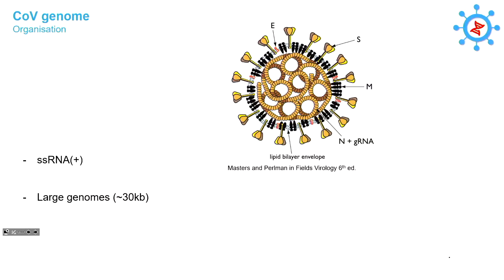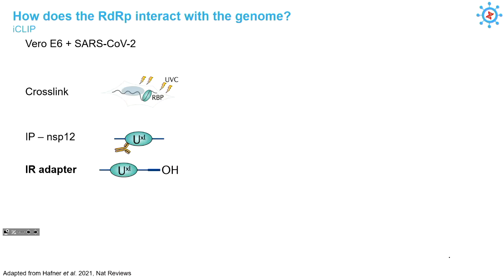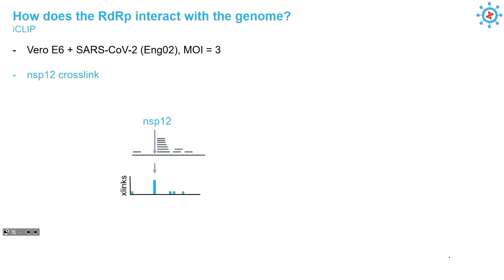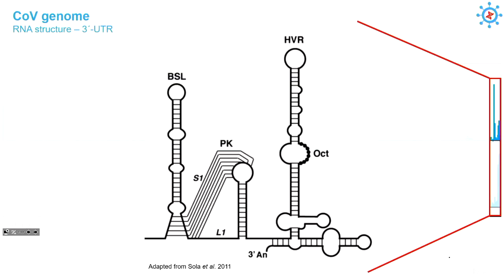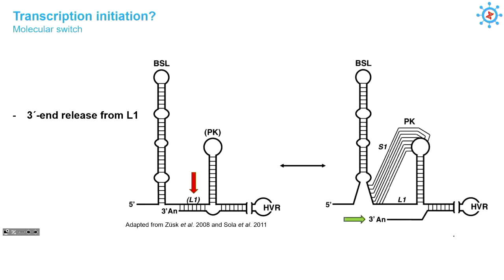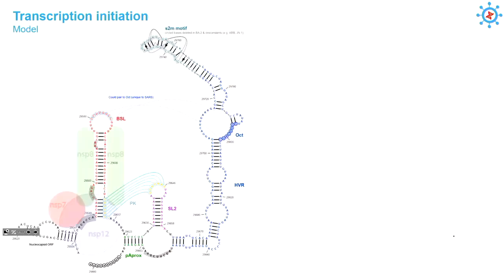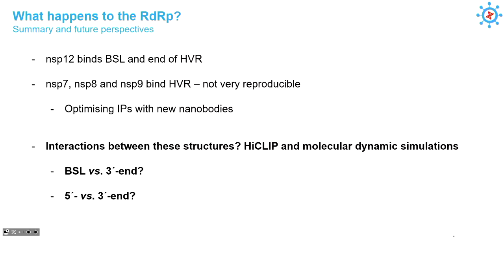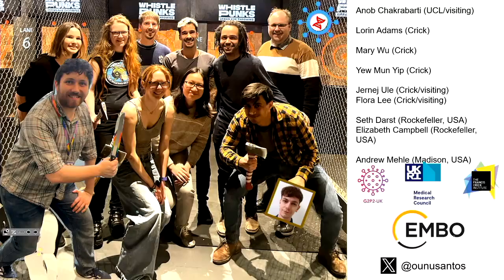Nuno Brito Santos - Dynamics of SARS-CoV-2 RNA-dependent RNA polymerase association with the genome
Human Betacoronaviruses Session

Full title: Dynamics of SARS-CoV-2 RNA-dependent RNA polymerase association with the viral genome